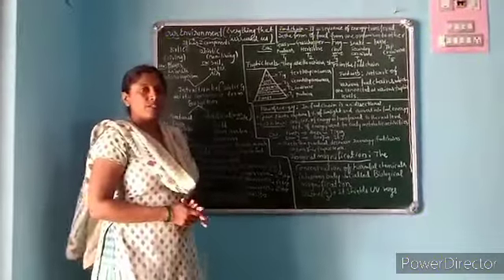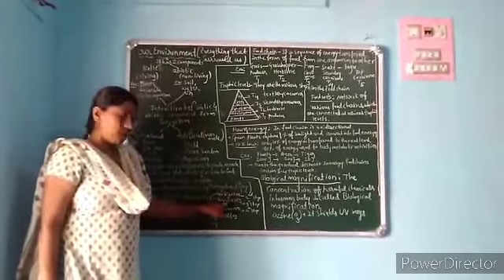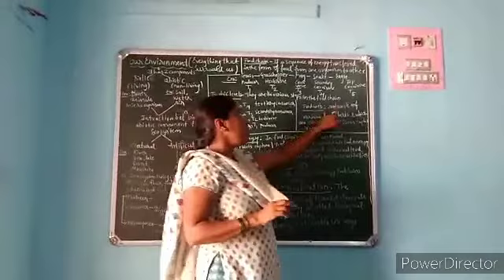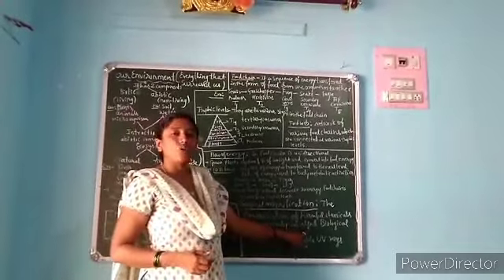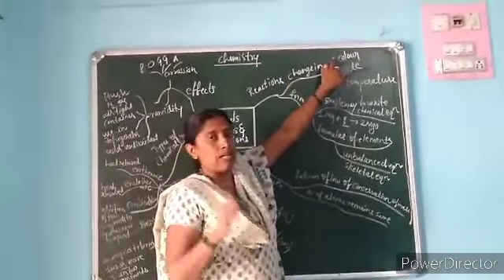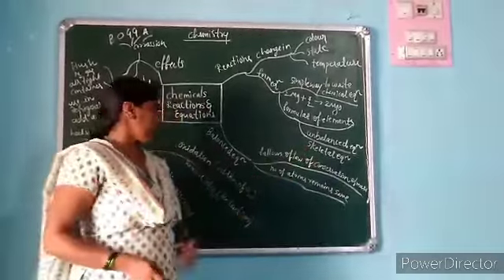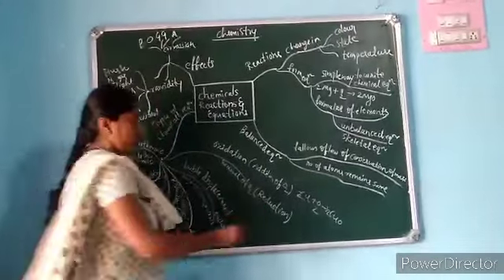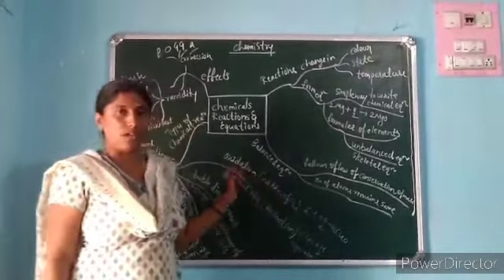10th Standard Science Chapter-1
Chemistry & Biology